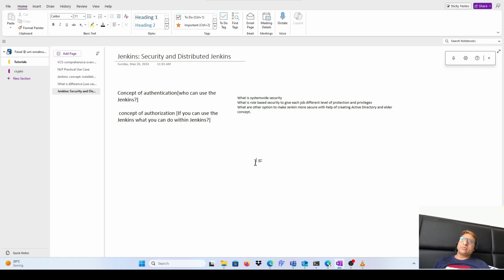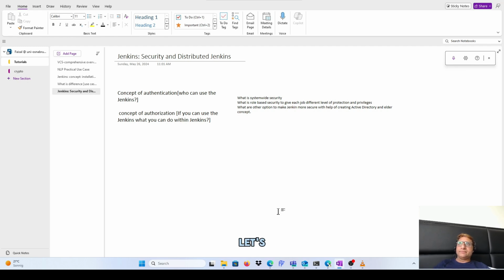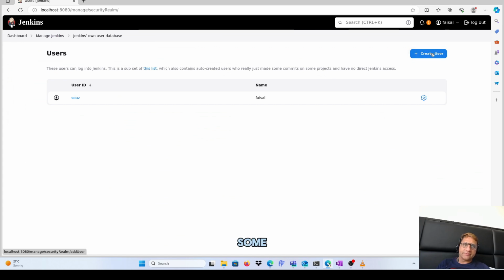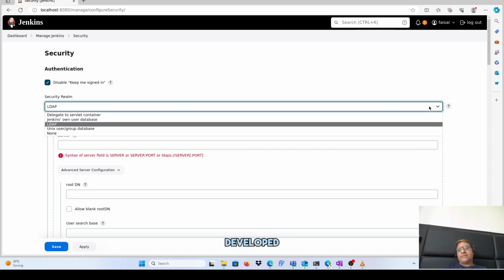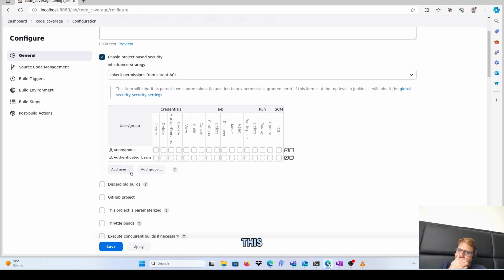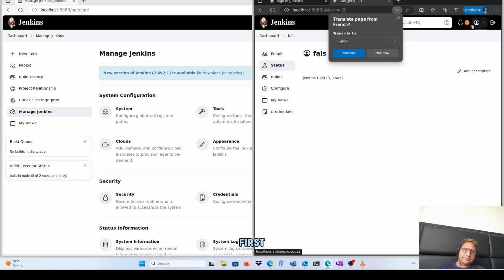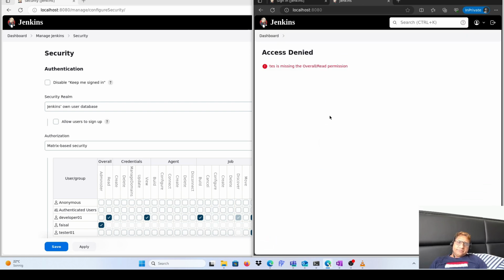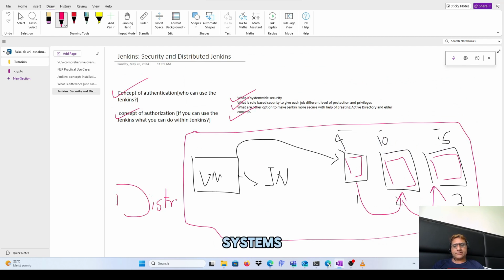Mastering Jenkins Security: Configuring and Implementing Various Security Types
Description:
In this video, we delve into the critical aspect of securing your Jenkins environment. We'll cover how to configure different types of security in Jenkins, from basic authentication to advanced authorization strategies. Ensuring your Jenkins setup is secure is essential for protecting your CI/CD pipelines and sensitive project data.

Key Topics Covered:
Introduction to Jenkins Security:

Understanding the importance of securing Jenkins
Overview of Jenkins security features
Configuring Authentication:

Setting up Jenkins user database
Integrating LDAP for user authentication
Using third-party authentication plugins (e.g., GitHub, Google OAuth)
Setting Up Authorization:

Configuring matrix-based security
Role-based strategy for granular permissions
Project-based matrix authorization
Securing Jenkins with SSL:

Generating SSL certificates
Configuring Jenkins to use HTTPS
Best practices for SSL configuration
Implementing Security Best Practices:

Regular updates and patches
Using security advisories
Auditing and logging for security monitoring
Use Cases:
For Development Teams:

Ensure only authorized personnel can access and modify Jenkins jobs.
Implement granular access control to safeguard sensitive projects.
For DevOps Engineers:

Secure CI/CD pipelines against unauthorized access.
Integrate enterprise-level authentication methods for better security compliance.
For Project Managers:

Maintain strict access control to protect project data.
Monitor and audit security settings to ensure compliance with organizational policies.

Watch this comprehensive guide to mastering Jenkins security and safeguard your CI/CD environment effectively. Whether you're a developer, DevOps engineer, or project manager, this video will provide you with the knowledge and tools to implement robust security measures in Jenkins.

Links & Resources:

Jenkins Security Documentation: Jenkins Security
Jenkins Plugins for Security: Jenkins Plugins
SSL Certificate Generation Guide: SSL Guide